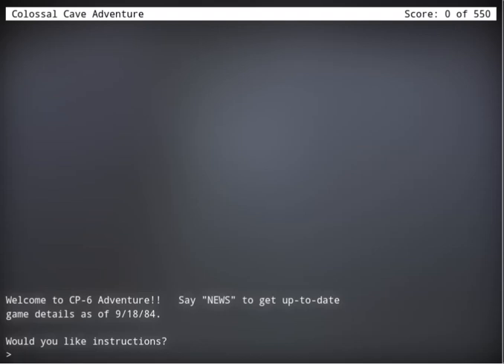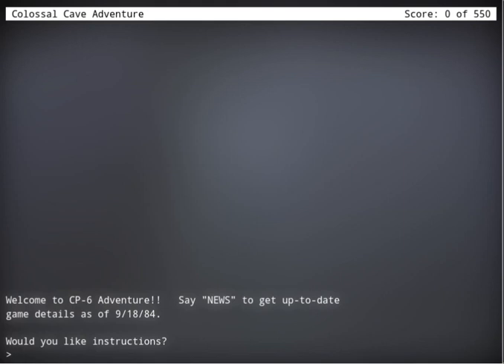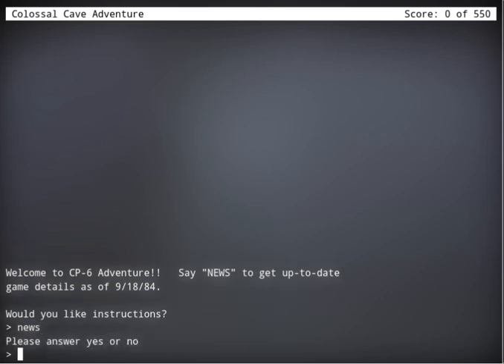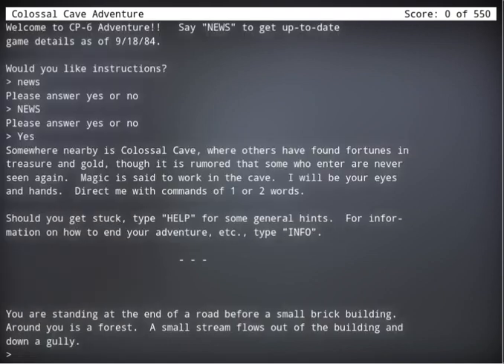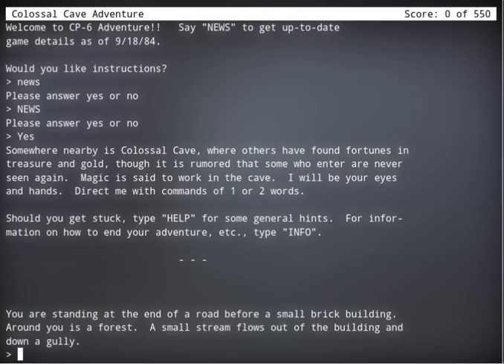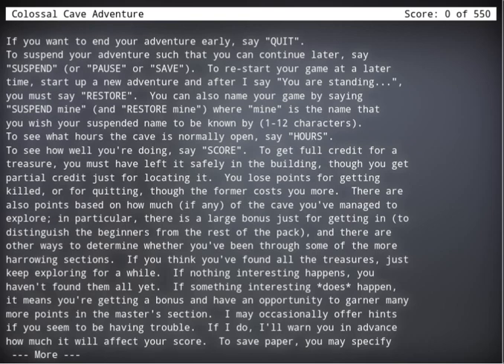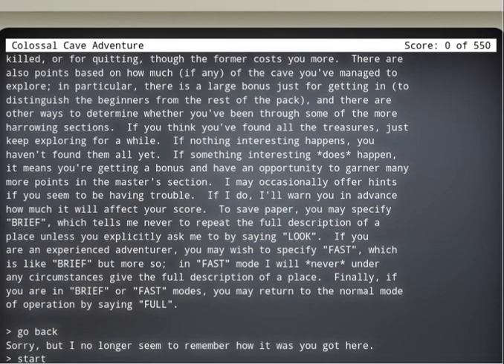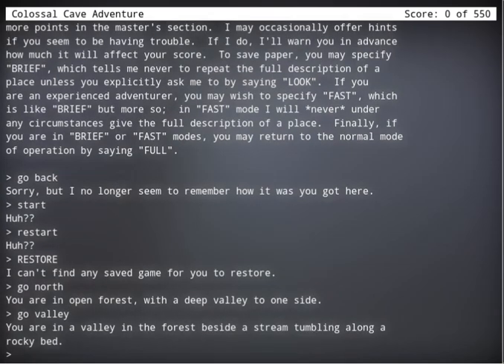Let's play Colossal Cave Adventure EP 1